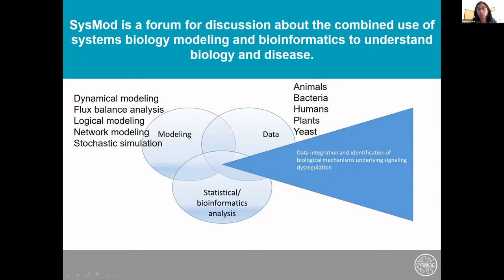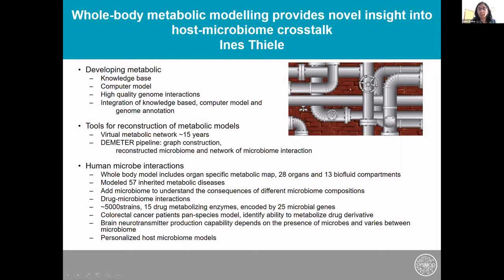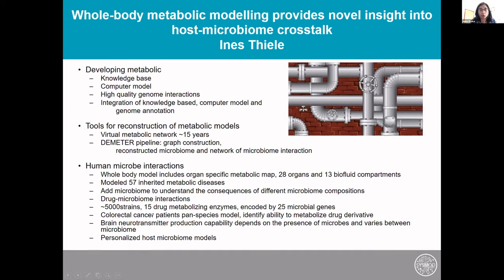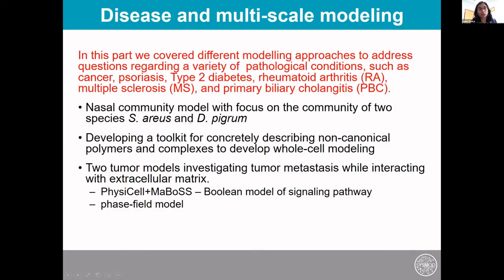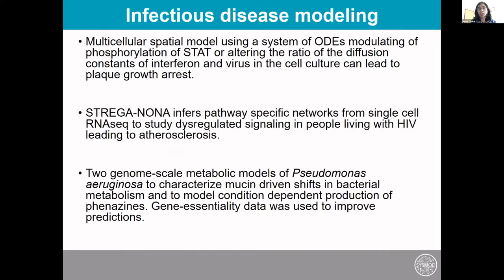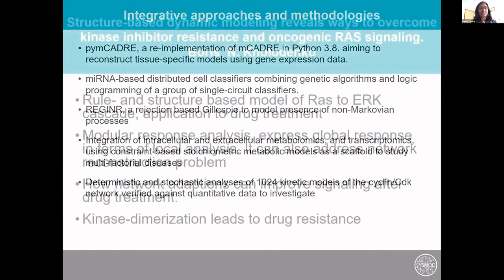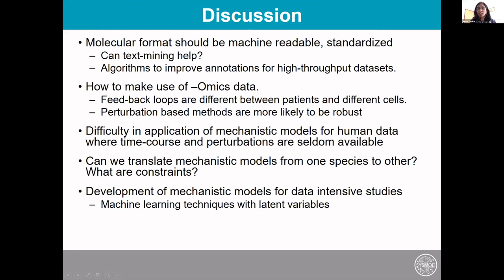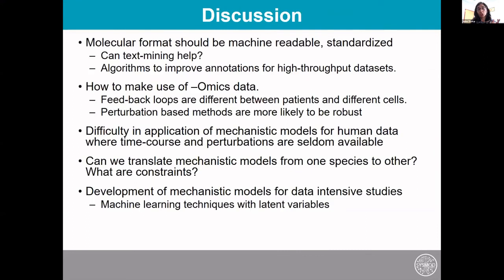Closing remarks of SysMod 2021 and Poster Award - Juilee Thakar - SysMod - Talk - ISMB/ECCB 2021